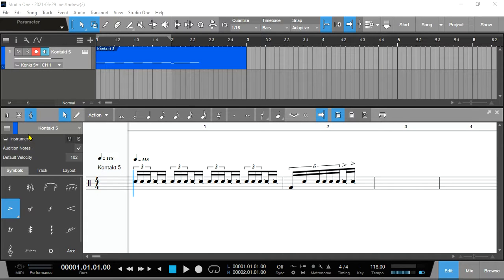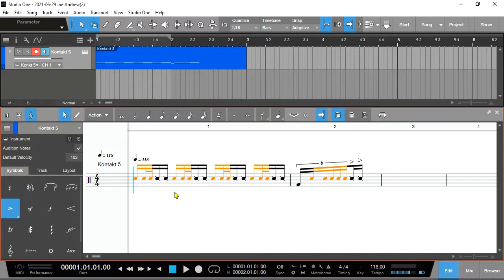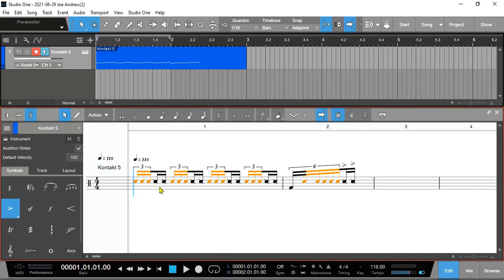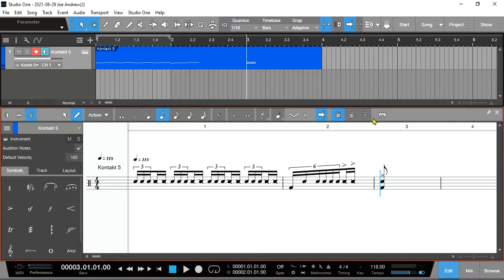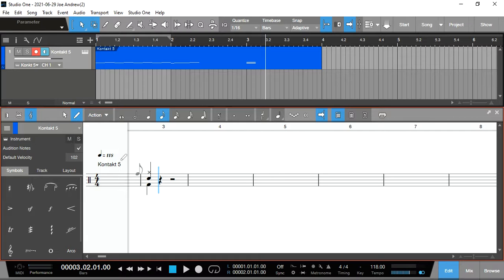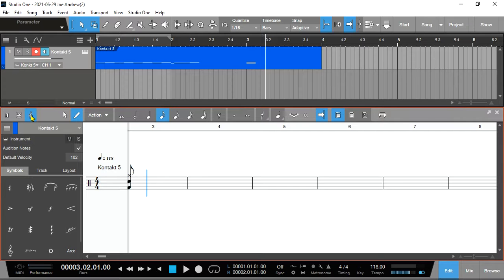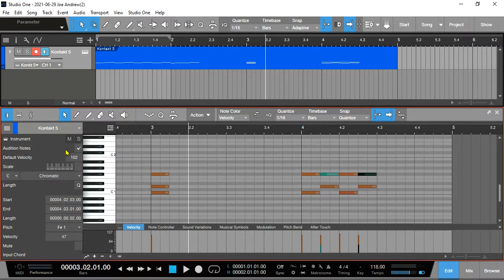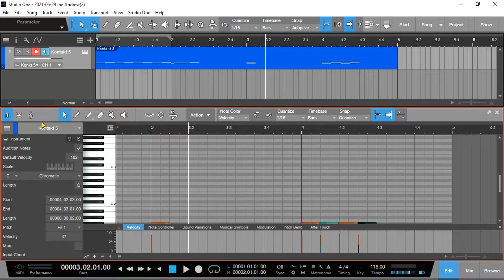DRUM NOTATION ARRANGEMENT AND EDITING IN PIANO ROLL